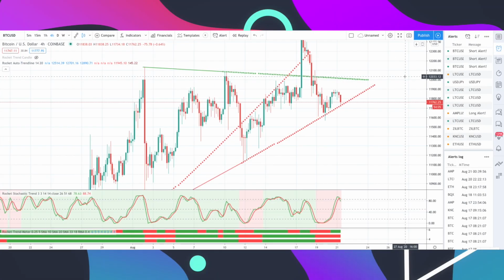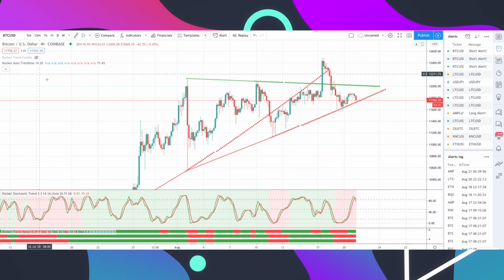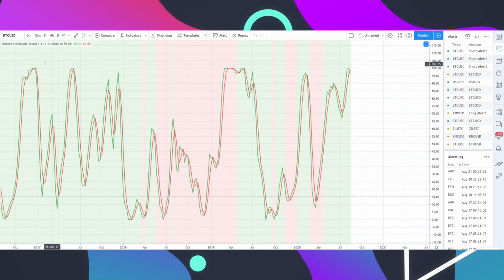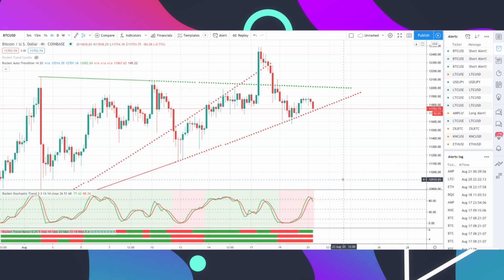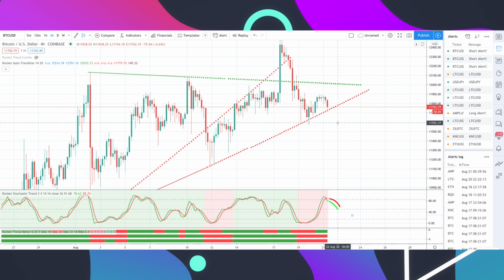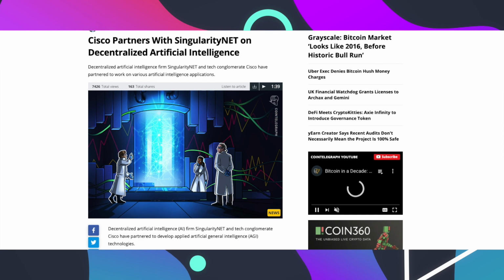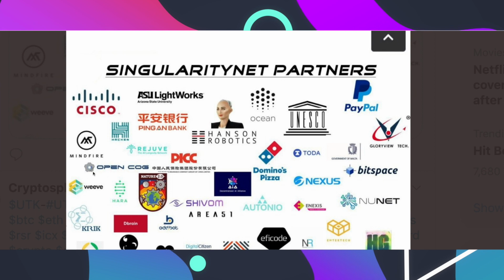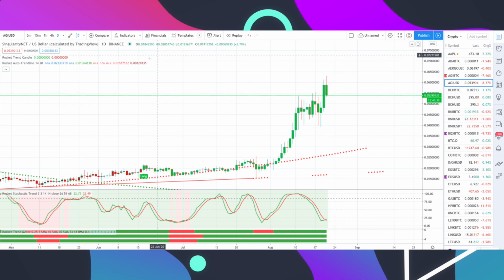HUGE WARNING TO BITCOIN HOLDERS!! + SECRET ALTCOIN GEM REVEALED (NEXT 100X)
Bitcoin could really dump in the next few days, Rocket Indicators gets you ready.